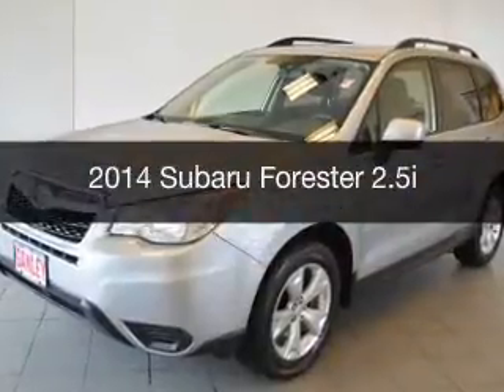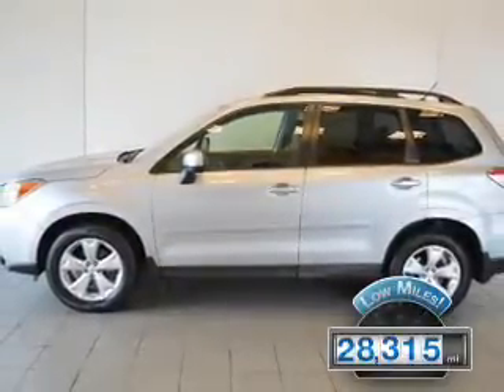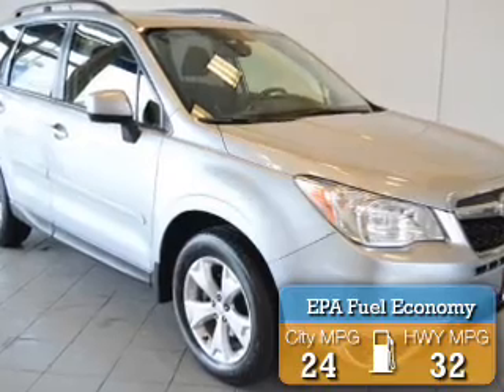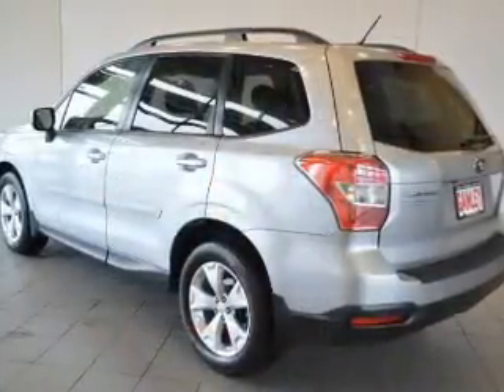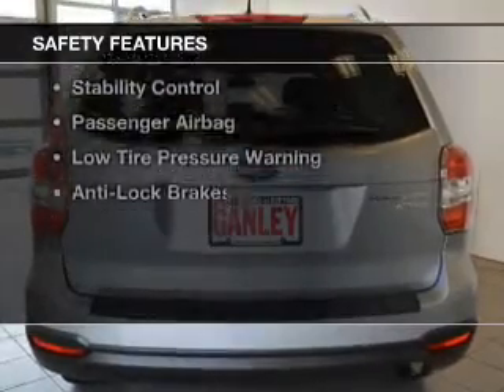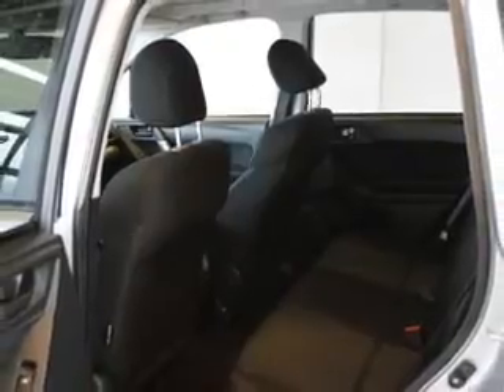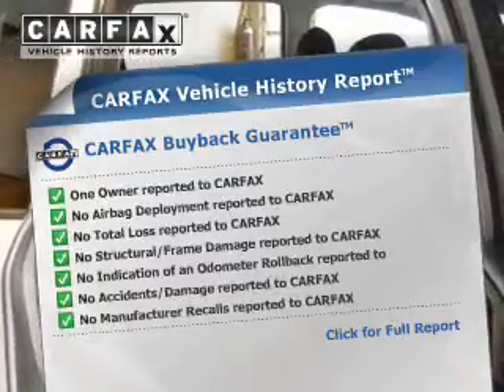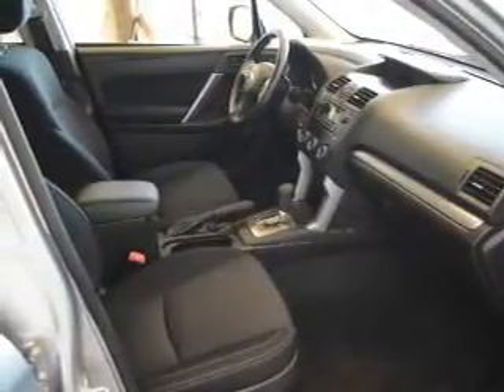2014 Subaru Forester - Bedford OH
Year: 2014
Make: Subaru
Model: Forester
Trim: 2.5i
Engine: 2.5 L, 4 cylinder
Transmission:
Color: Silver
Mileage: 28315
Address:
250 Broadway